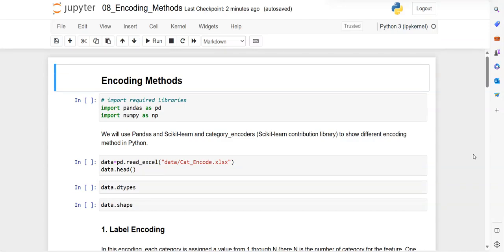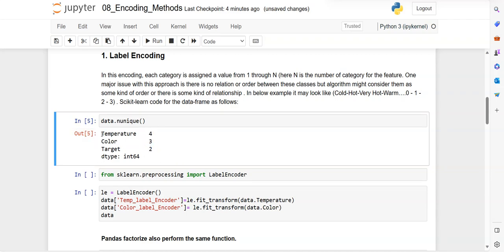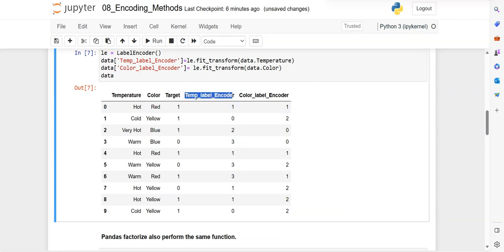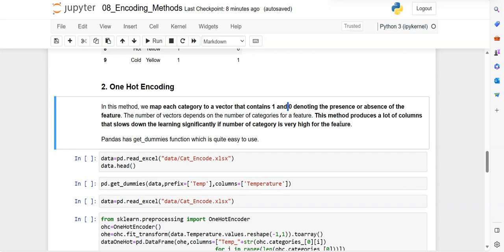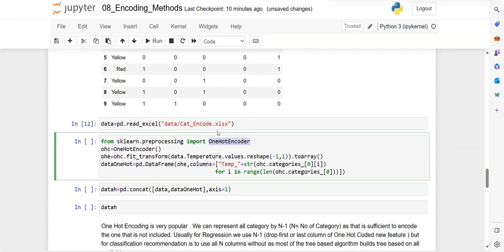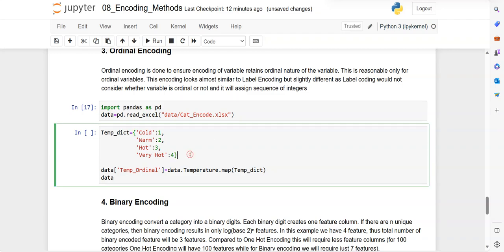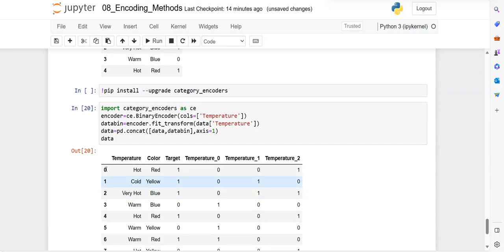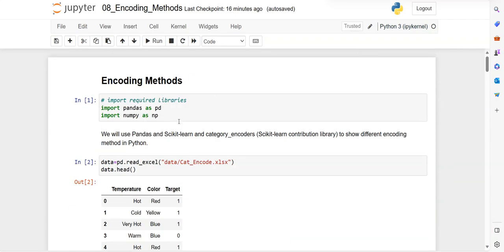Data Encoding methods in Machine Learning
In this video, we'll demystify the essential techniques for transforming and preparing your data for model training.